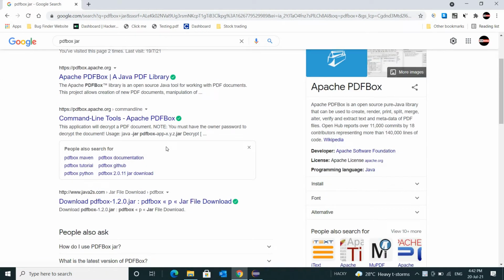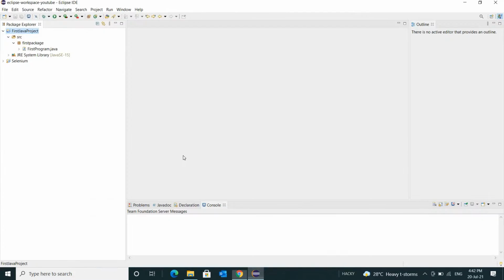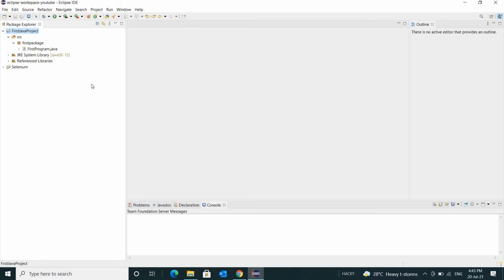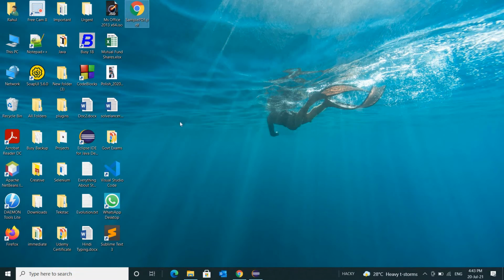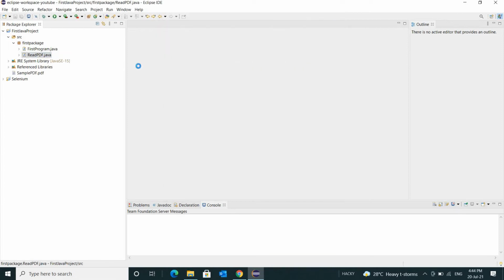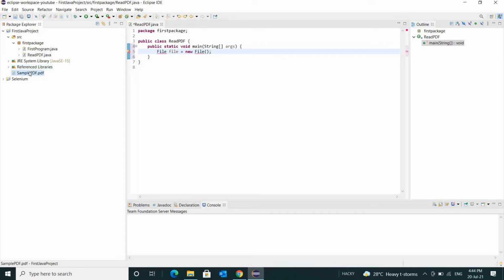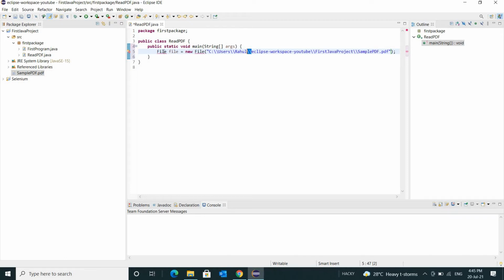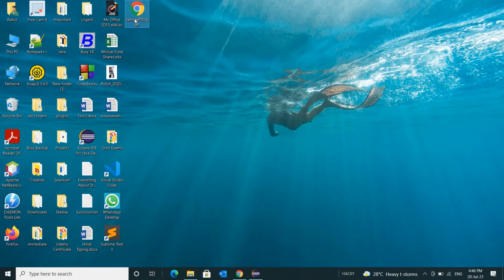Java Tutorial : Read Pdf File using java || PDF parsing using PDFBox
This is a simple java video help you to read pdf files using java codes.